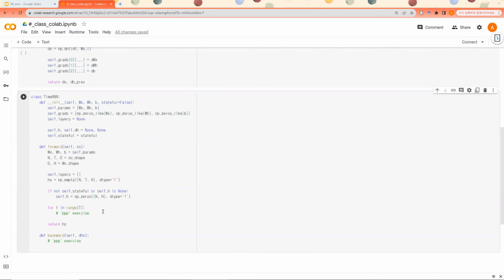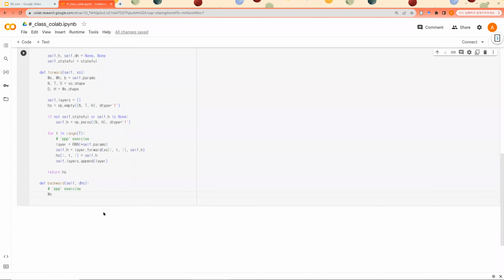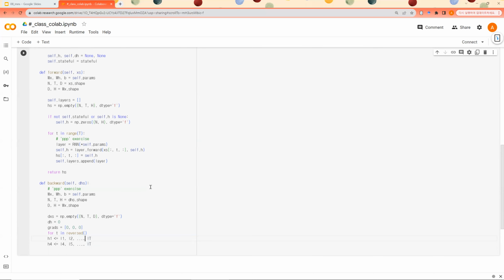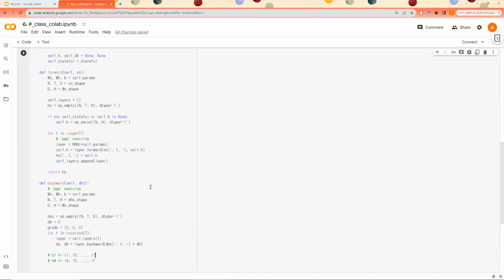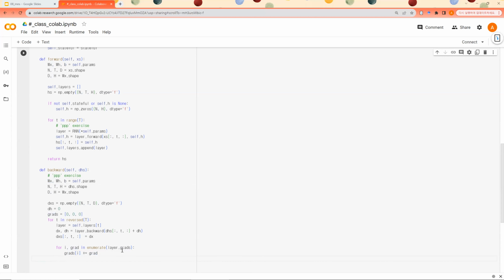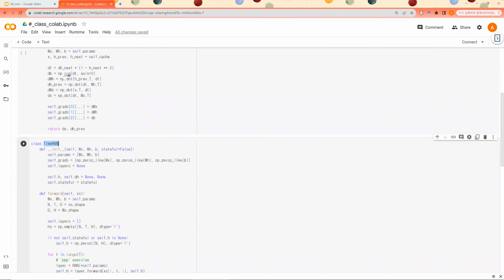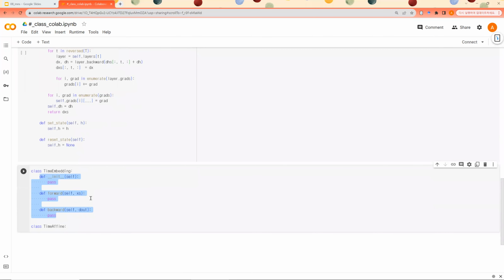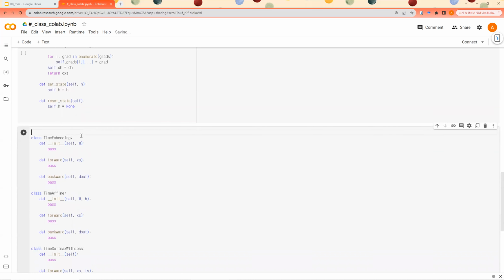Session 08 2 rnns eng